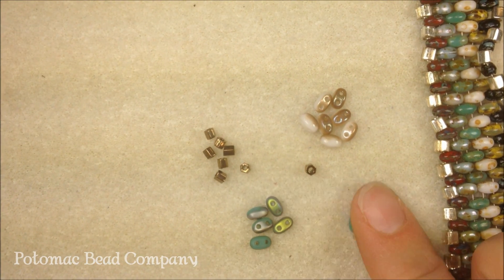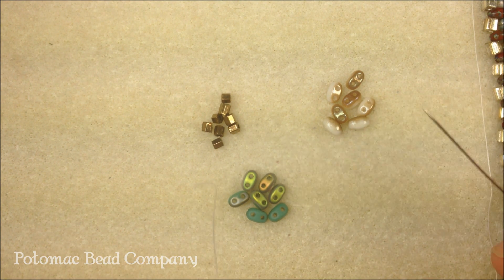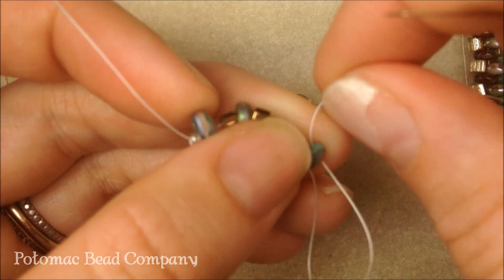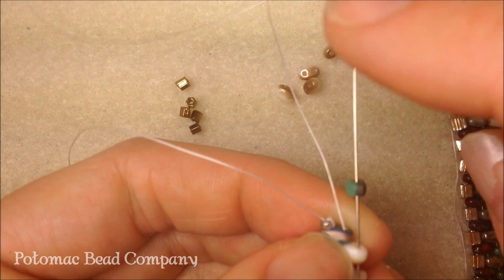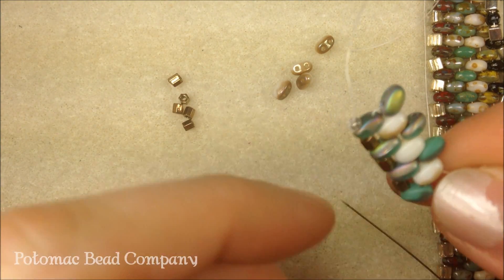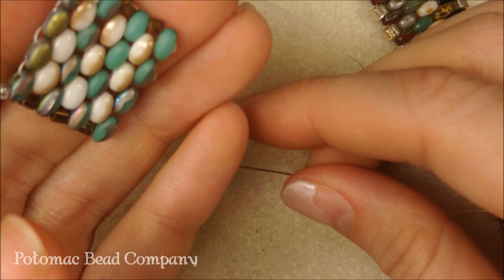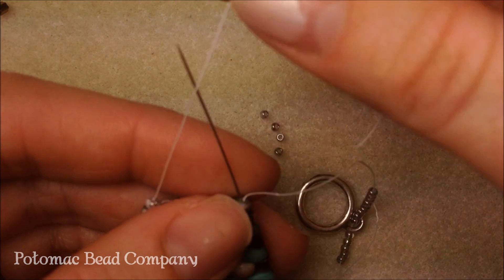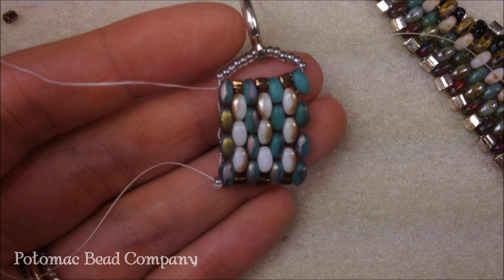SuperDuo Snakeskin Bracelet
This tutorial from The Potomac Bead Company shows you how to make the SuperDuo snakeskin bracelet, which uses the two-hole Czech Super Duo beads (very similar to Preciosa twin beads) and peyote stitch to make a quick, fun, and beautiful bracelet.  This bracelet is also very similar to the Potomac Bead Company 'Twin Bracelet' with the exception of the type of beads used.  Enjoy!